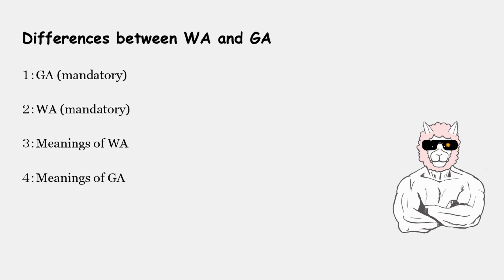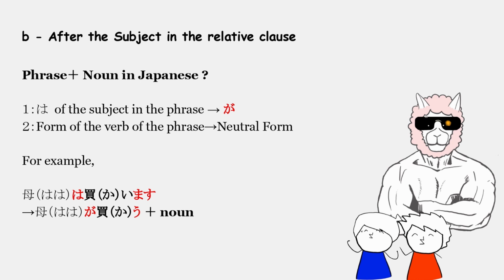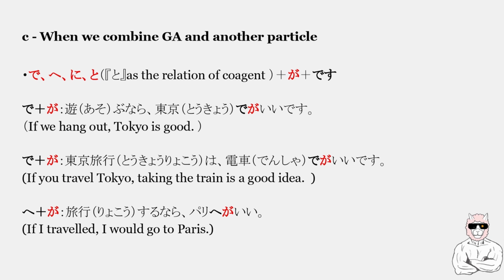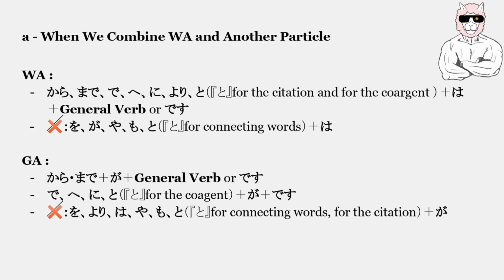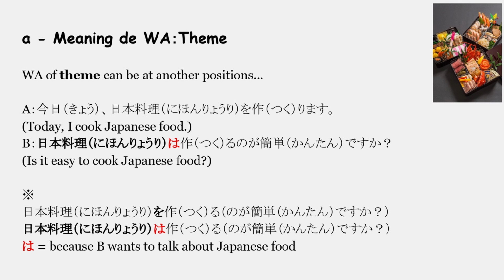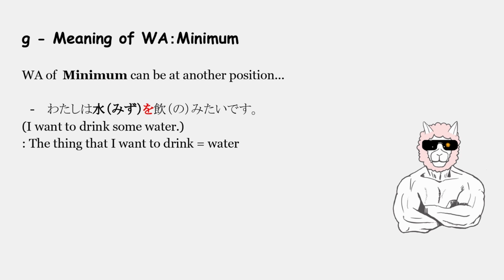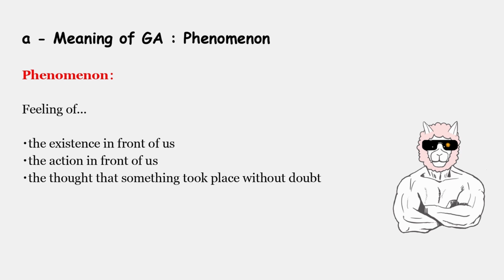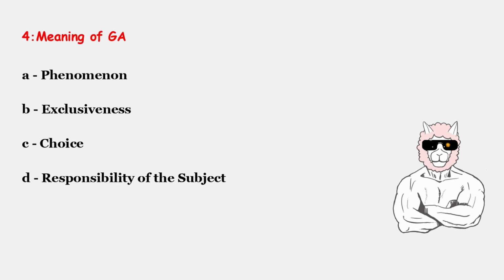Easy difference between Japanese Particle WA（は）& GA（が) 1 : Meanings and Rules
Welcome!

I made a video to understand structurally the differences between Japanese particle, WA（は）and GA（が）with many example phrases (all Kanji have the hiragana to let you read them easily)

*My English script is available, turn on the subtitle for English.

It's worth watching If you don't know,

- Mandatory GA
- Mandatory WA
- 7 meanings of WA
- 4 meanings of GA

Sorry that my English is not so fluent, but you can enjoy Japanese English accent as well. (;´∀｀)